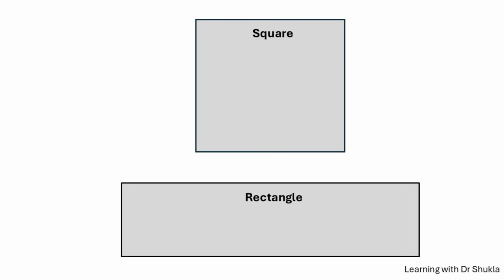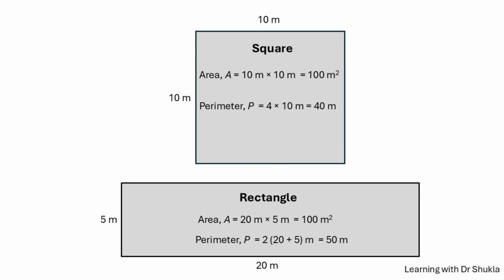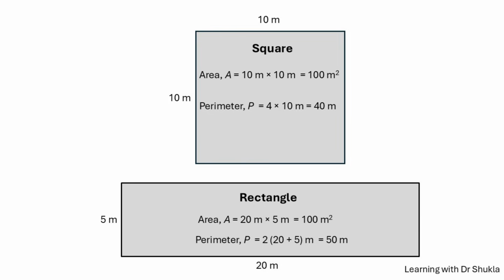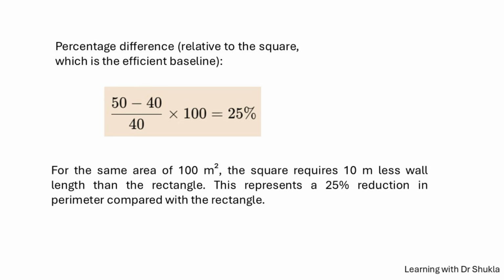How simple geometry can help sustainable housing | Learning with Dr Shukla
Simple geometry can help us design more sustainable housing.

For the same floor area, a square shape needs less boundary length than a rectangle, which helps save construction materials, wall finishes, and long-term maintenance.

A small idea with big impact.

Observe, Think and Learn.